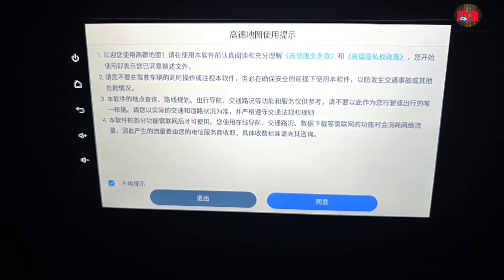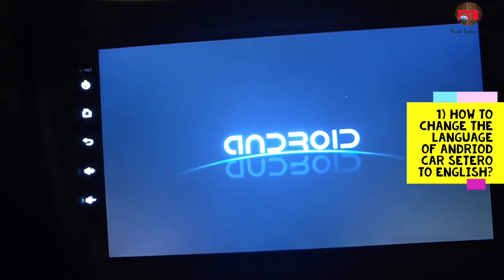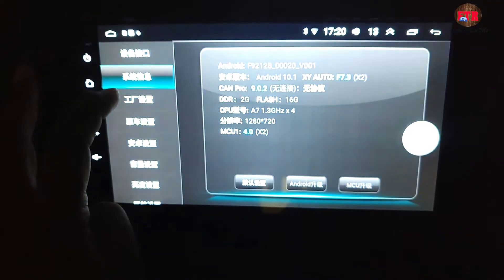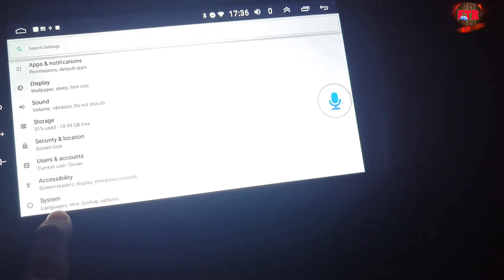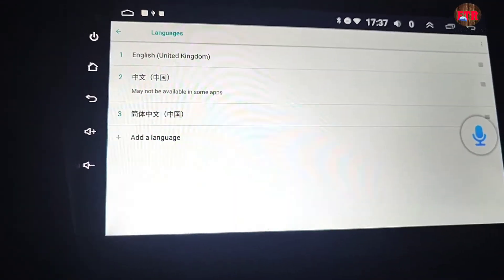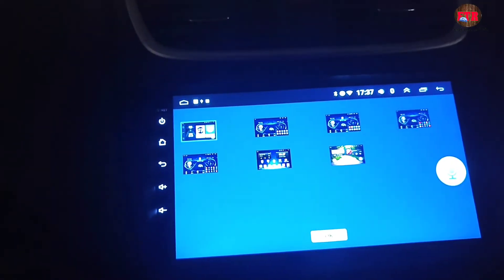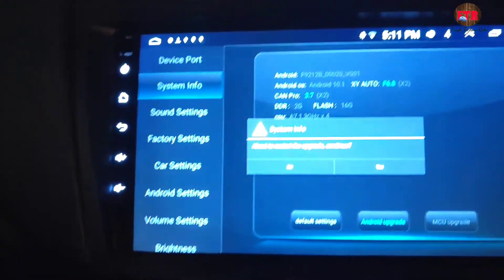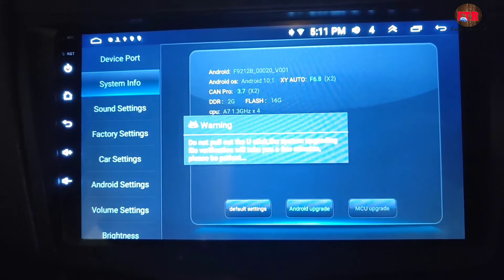How to change the language of android car stereo from Chinese to English?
Welcome to my new video. Thanks for giving lot of love to my earlier videos on android stereo.
Have you tried to upgrade your android stereo and by mistake you have  installed Chinese version of software or framework?
In this video I am going to cover two problems

1) How to change the language of android car stereo from Chinese to English?

2) you already have Changed language but still you are not able to use most of the google applications. What is the permanent fix?

Video link:
Upgrade software or firmware of universal or Chinese android car stereo or  head unit:

About Me:
I am Fresh Techno Rahi and mainly interested in technical world and exploring new places. My channel mainly contains videos on Technical & Travel.